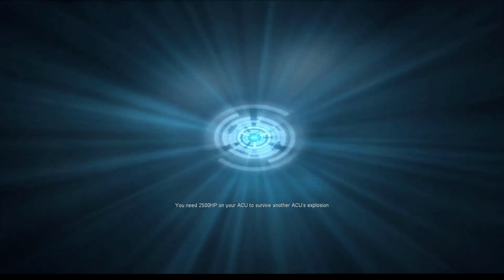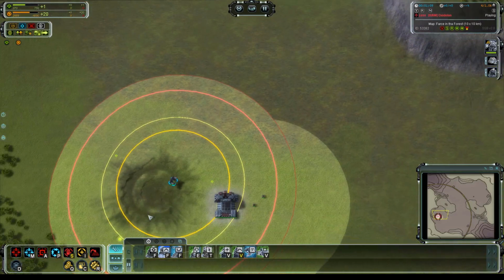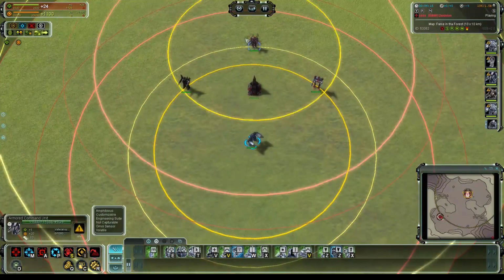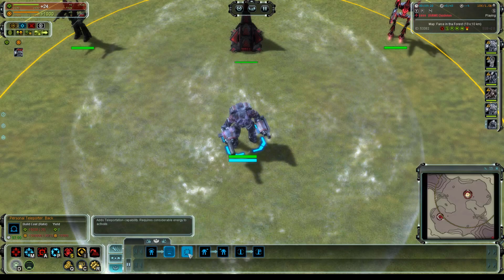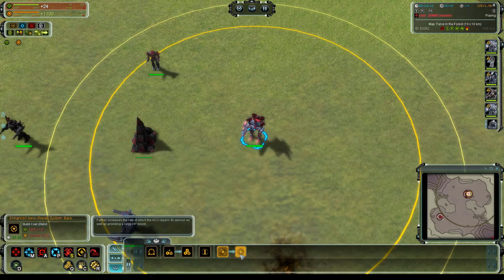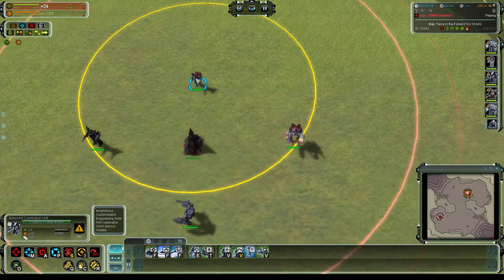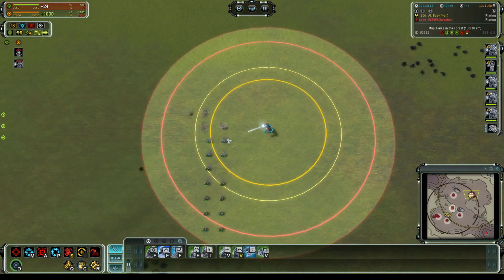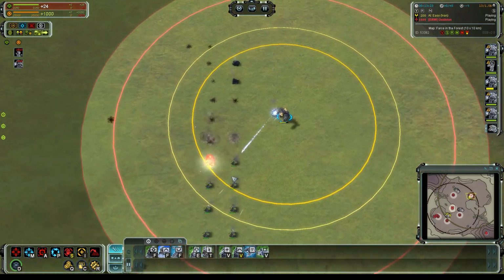Overview of ACUs (FAF)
An overview on ACU basics, combat, and upgrades.
Billy deals 12 250 damage.